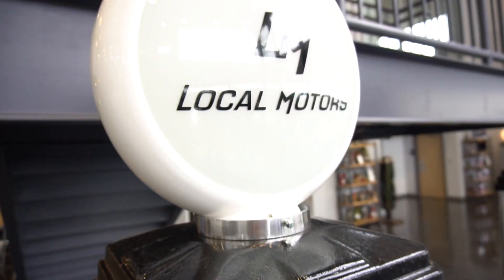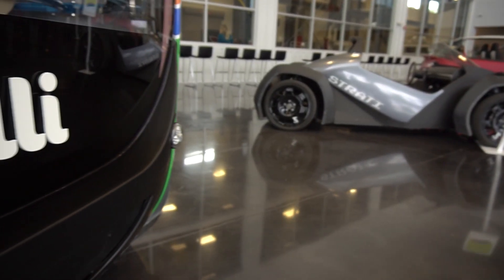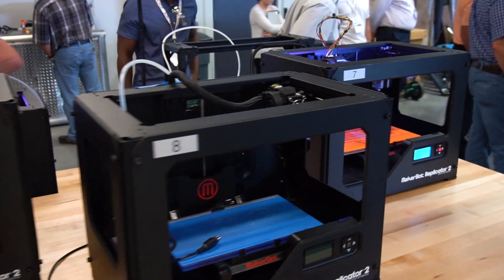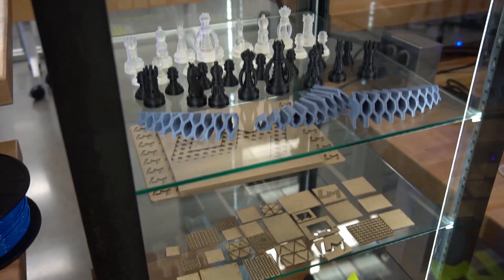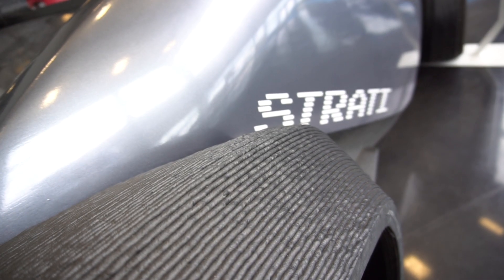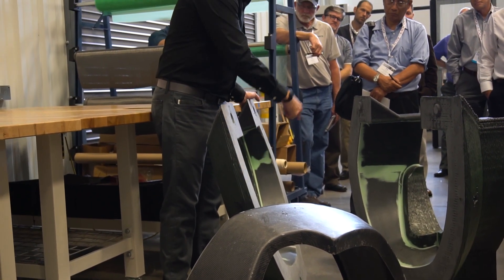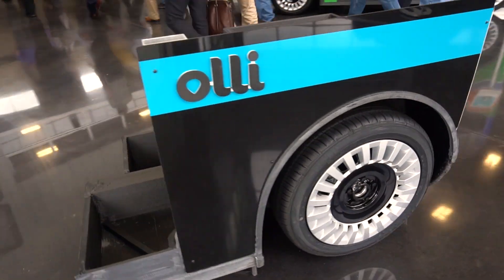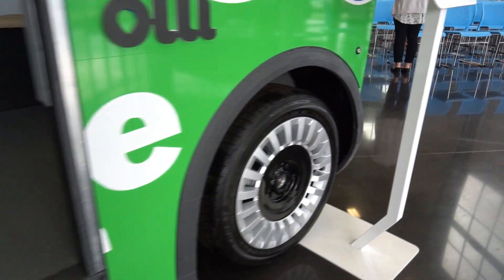3D Printing at Local Motors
Local Motors relies on Big Area Additive Manufacturing (BAAM) to manufacture parts for its vehicles, but its use of 3D printing extends beyond production. Vice President of Marketing Brittany Stotler talks with Additive Manufacturing about the various roles of 3D printing at the company's microfactory in Knoxville, Tennessee.